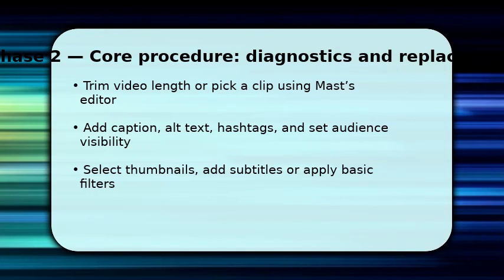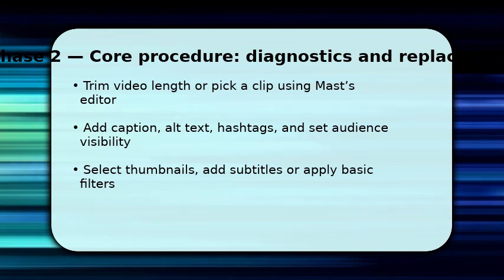How to Use Mast App Video in Gallery (updated)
How to Use Mast App Video in Gallery (updated) | 🔒 Surfshark VPN Deal — Stay private and secure. $1.99/mo + 3 Months Free ▸

Discover the latest features of Mast App' extranet, designed for professionals and enthusiasts alike. This video tutorial guides you through integrating your gallery with Mast App Video to enhance content sharing within a professional network.

Mast App, video integration, gallery connectivity, professional extranet, content sharing tutorial, media management app